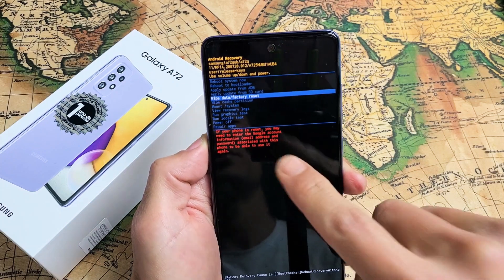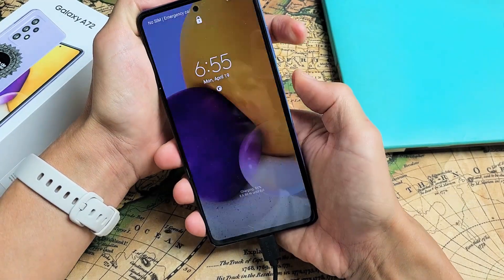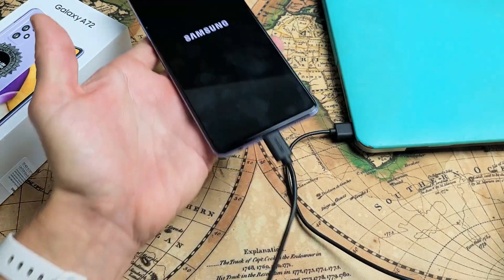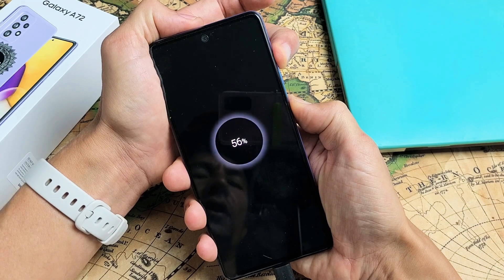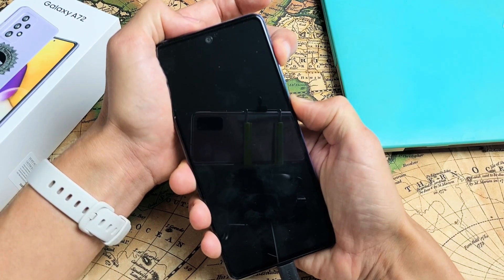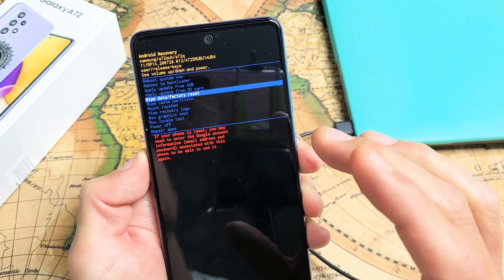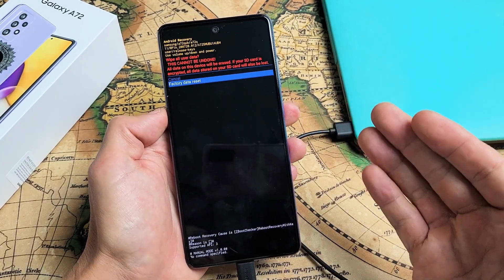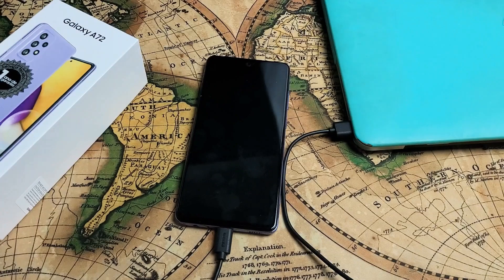Galaxy A72: How to Factory Reset (Master Hard Reset)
I show you how to factory reset (master hard reset) on the Samsung Galaxy A72 phone. If you can't turn off phone cause its asking for password then look